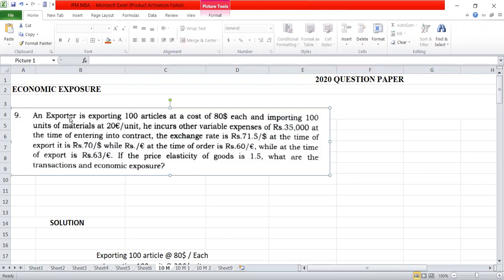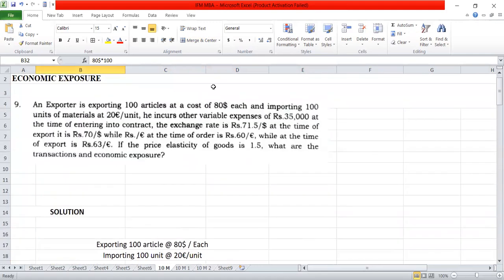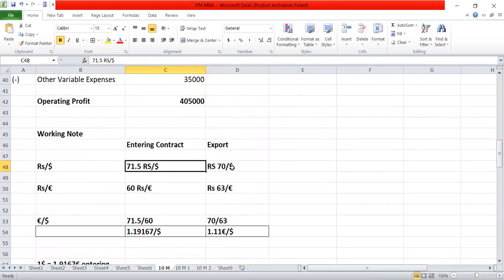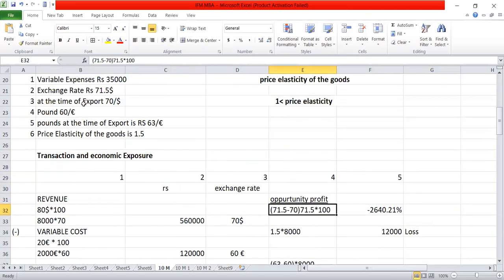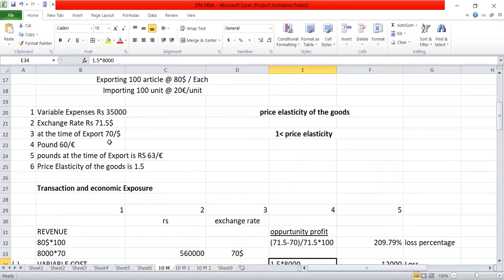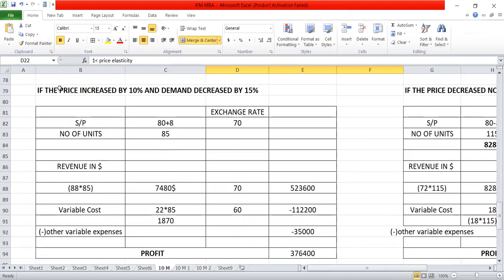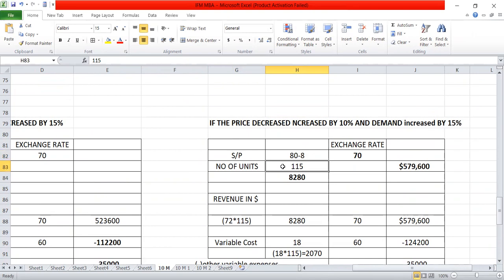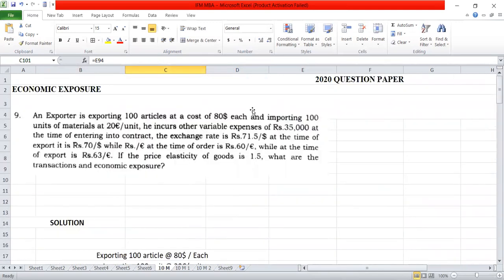# 4 IFM 10M 1 2020 ECONOMIC EXPOSURE & TRANSACTION EXPOSURE